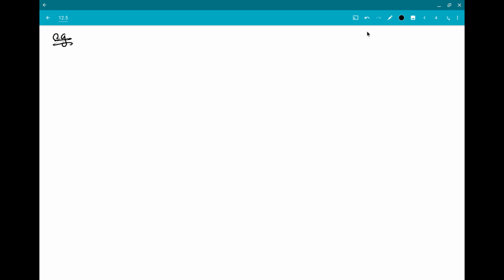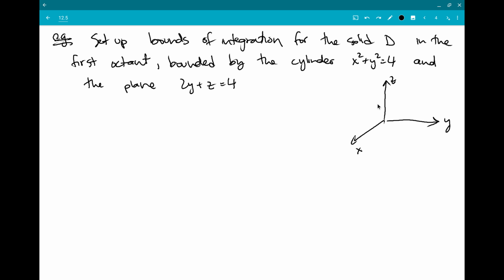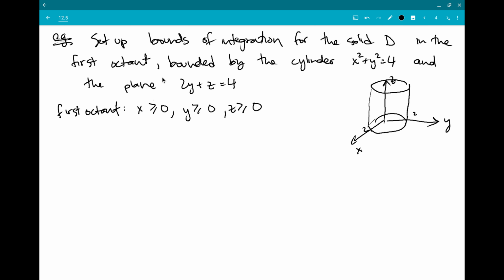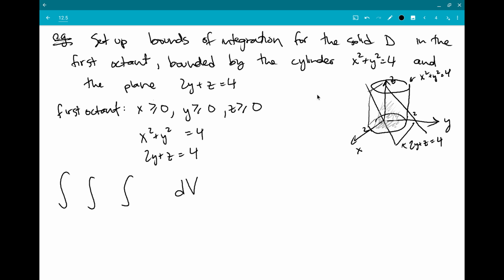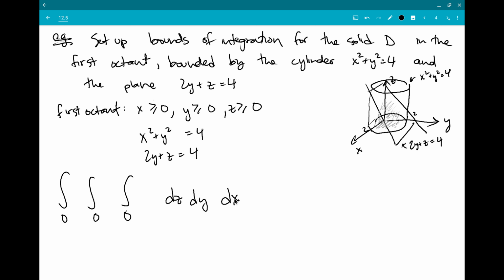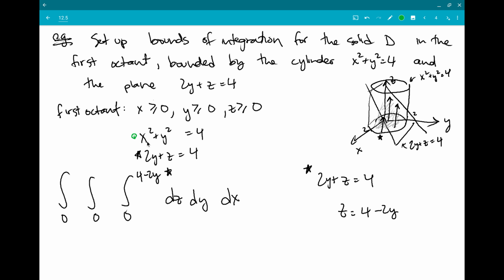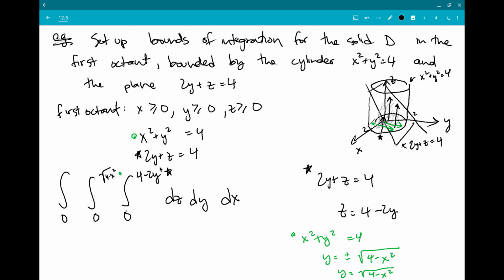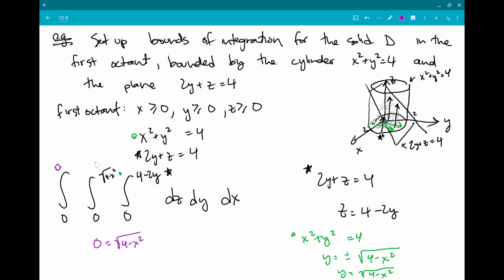12.5 - cylinder example